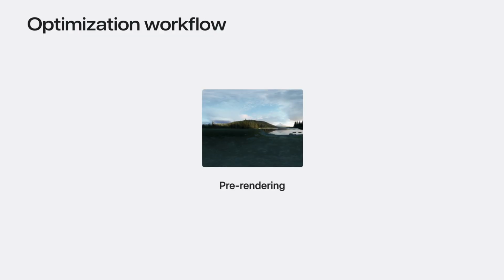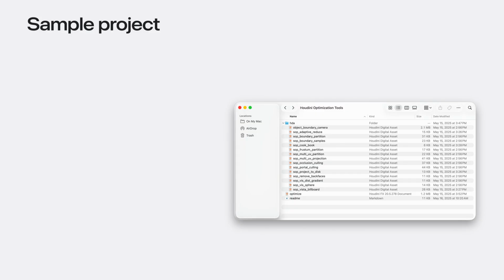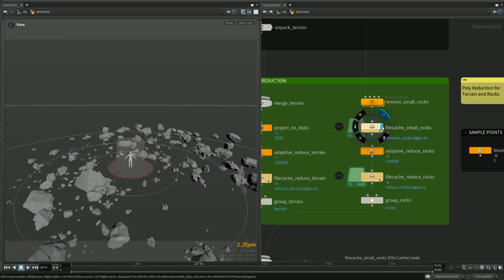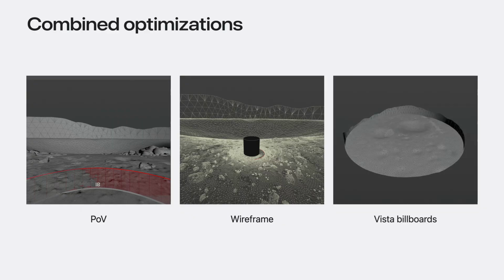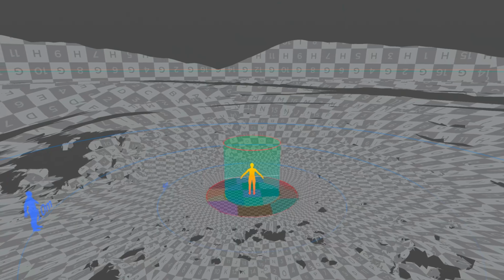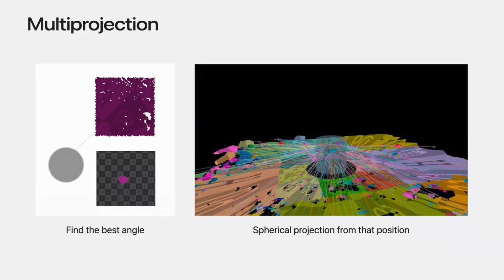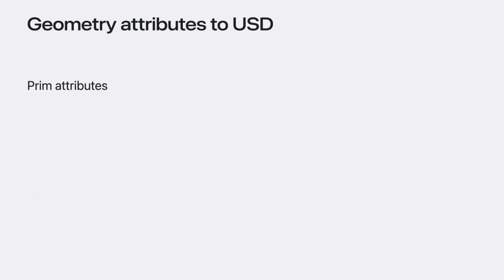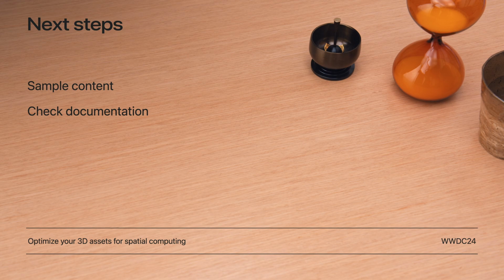WWDC25: Optimize your custom environments for visionOS | Apple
Discover how you can use procedural tools to create beautiful immersive environments for your visionOS app or game. We’ll share the building blocks for creating a high-quality environment, then dive deep into the optimization process. Learn how to use a series of Apple-provided workflows for Houdini to reduce your scene’s polygon count, clean up geometry, package UV maps, and create USD assets to import into Reality Composer Pro or your game engine of choice.

00:00 - Introduction
03:51 - Prepare for Vision Pro
07:35 - Optimize geometry
17:22 - UV projection
24:20 - Baking textures
25:38 - USD setup
28:35 - Wrap-up